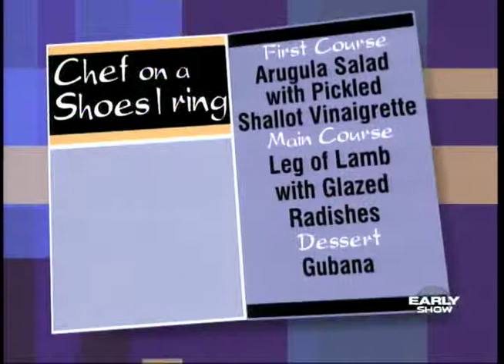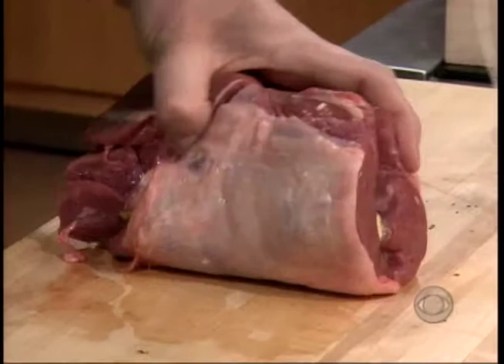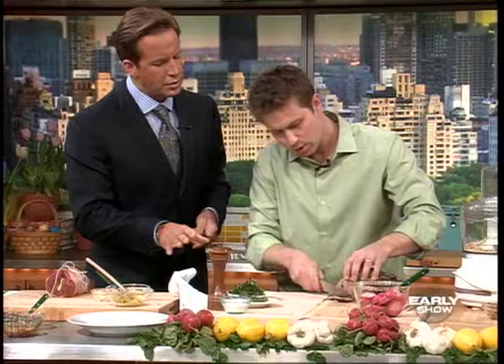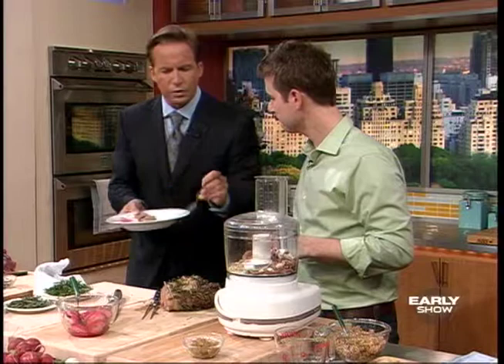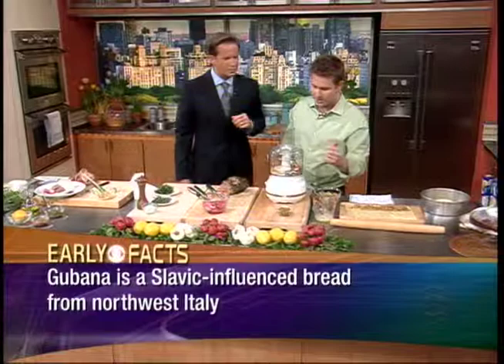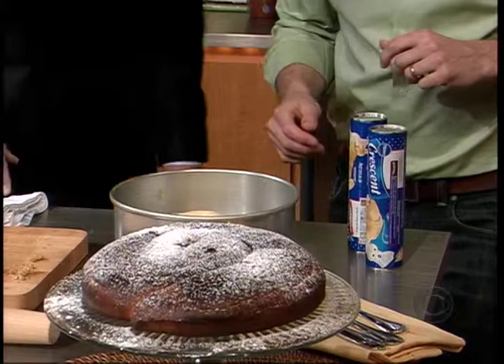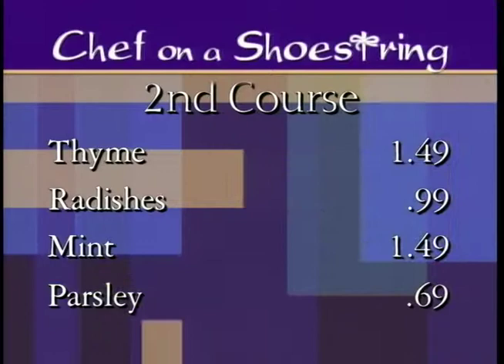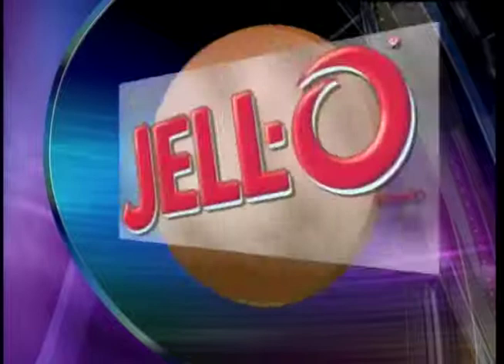Lachlan Mackinnon-Patterson on CBS Morning Show